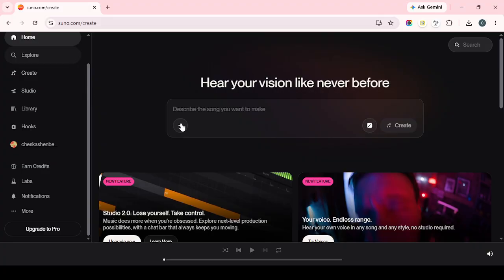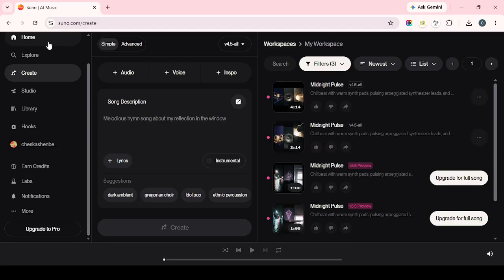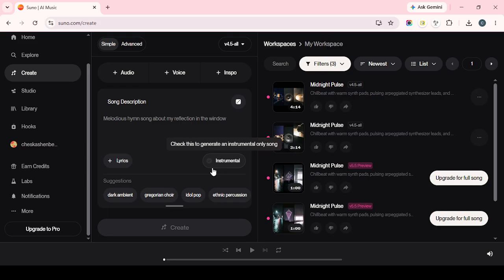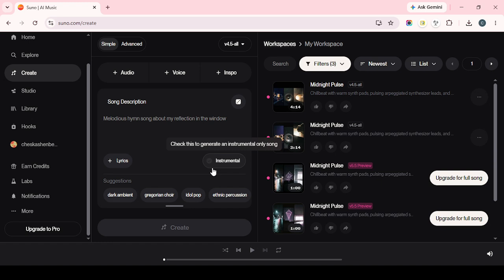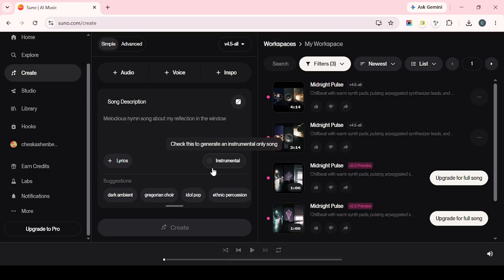How To Use Suno AI Songs App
Learn how to create, browse, and edit tracks using the dedicated Suno AI mobile app for on-the-go music generation.